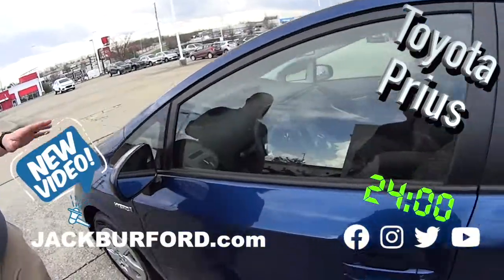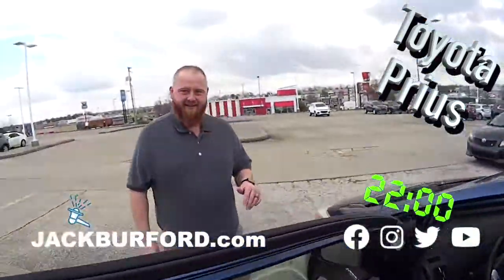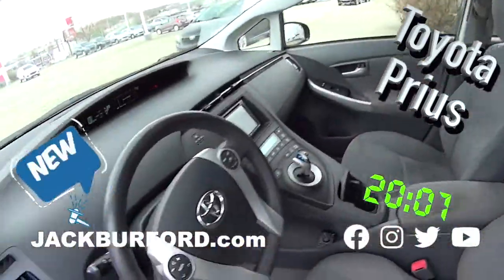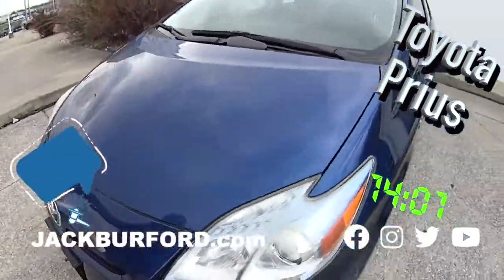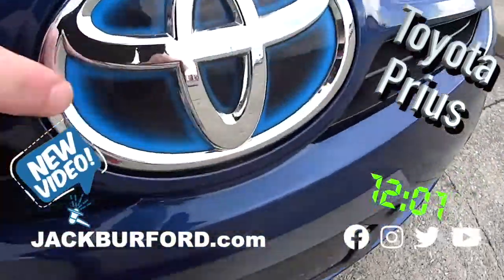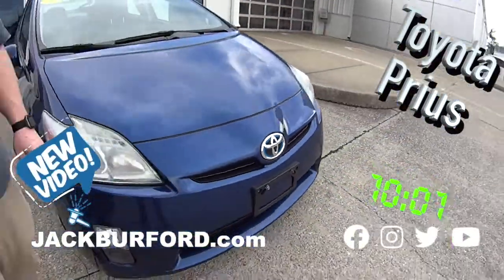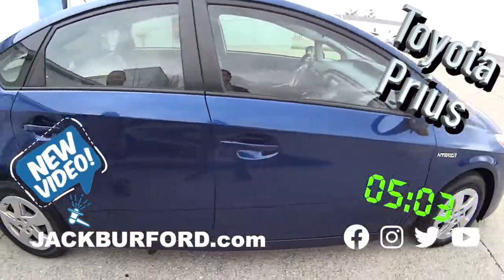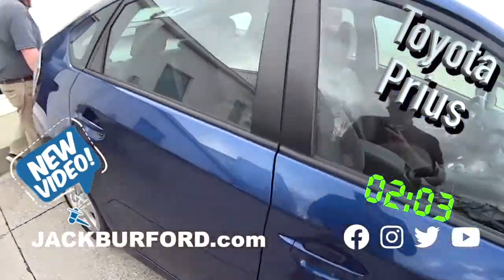Toyota Electric Hybrid Walkaround